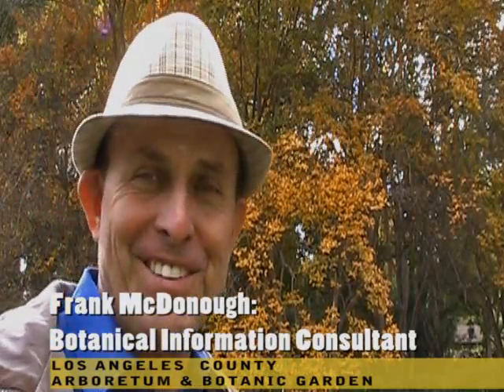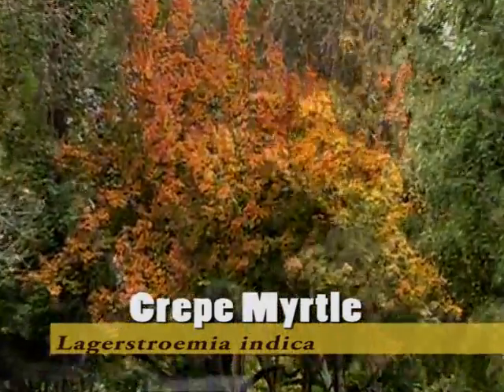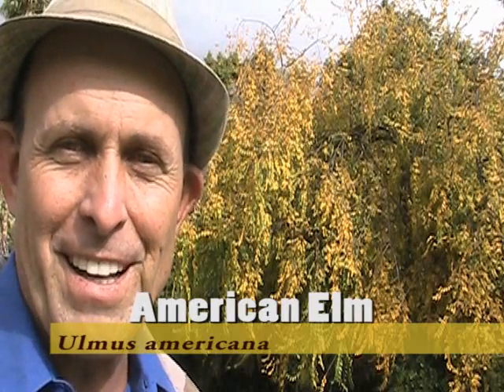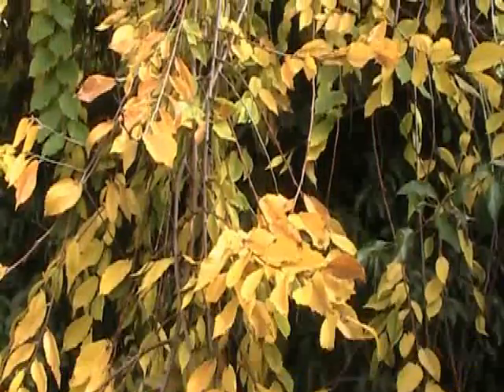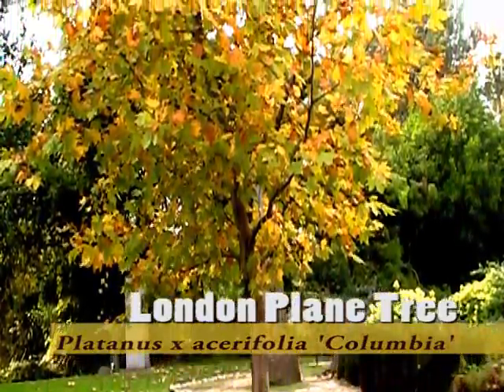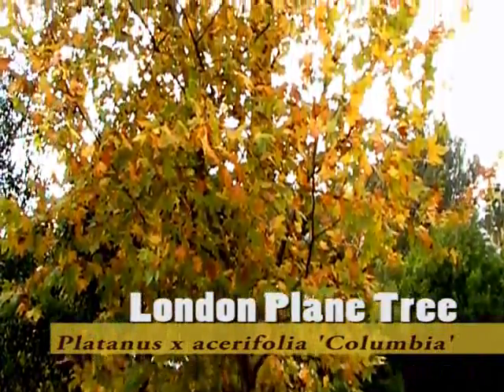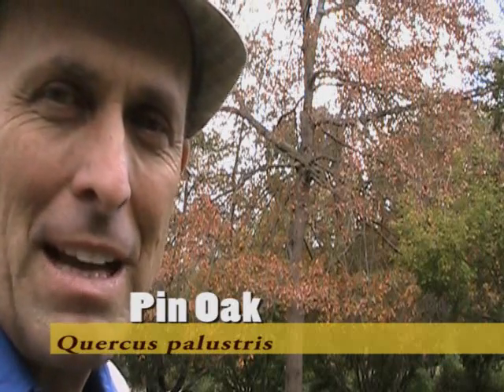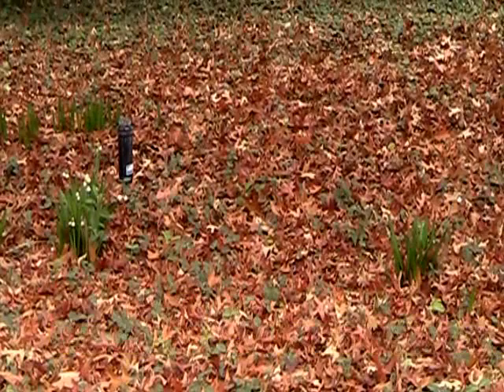Fall Leaf Color Update II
Update on the status of fall leaf color here at the L.A. County Arboretum & Botanic Garden.